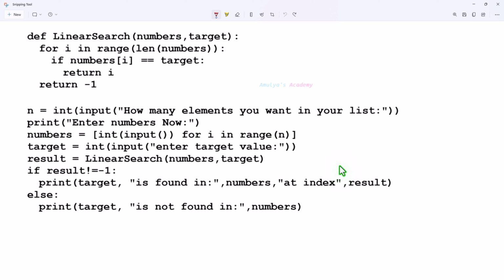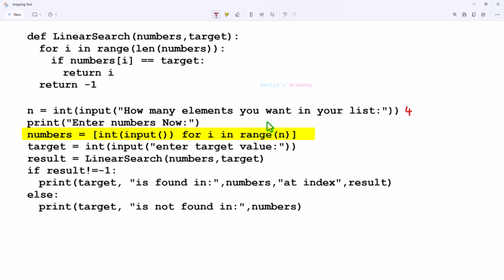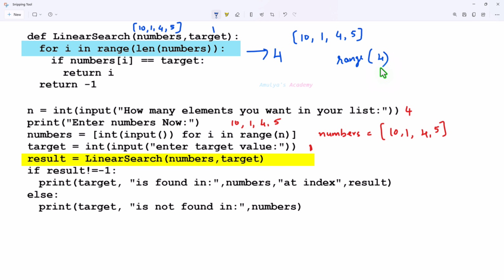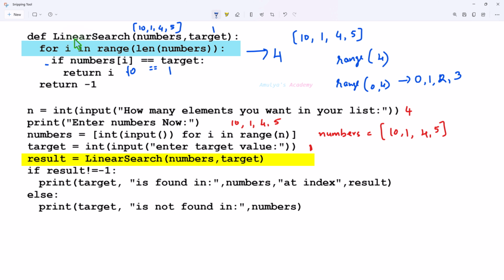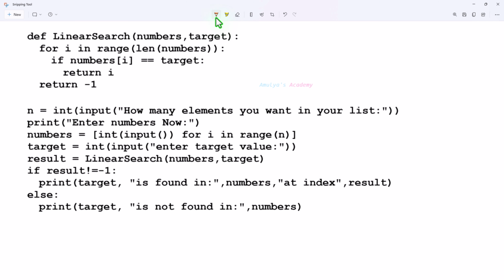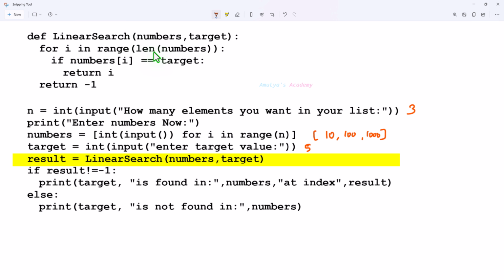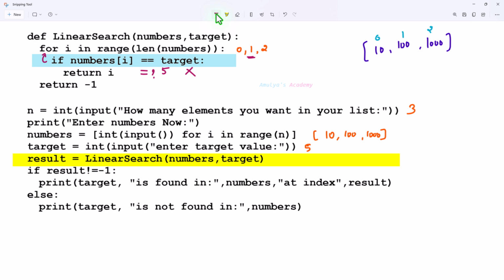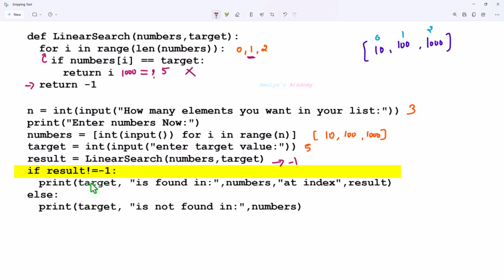How to Implement Linear Search in Python with User Input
In this video, we dive into the linear search algorithm using Python. We start by taking user inputs for the list elements and the target value, then write a function to perform a linear search through the list. The program returns the index of the target element if found, or -1 if the element is not present.

This step-by-step tutorial covers:

Defining the linear search function with parameters
Using loops and conditionals to search the list
Returning and handling the result
Taking user input for dynamic list creation and target selection

Whether you're a beginner learning Python or want to understand search algorithms better, this video will help you grasp the fundamentals of linear search.